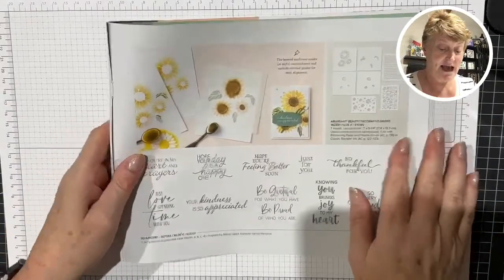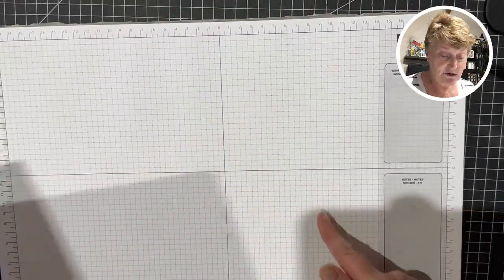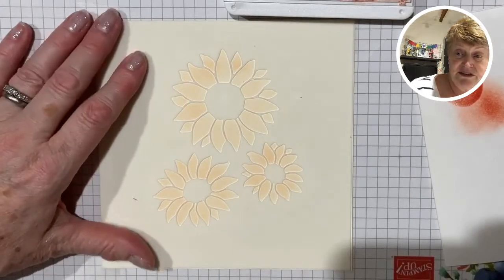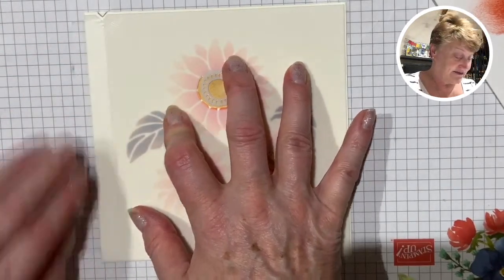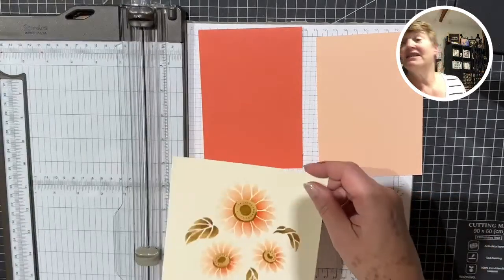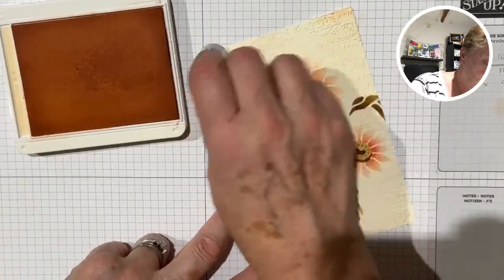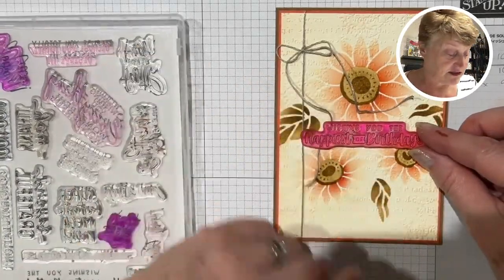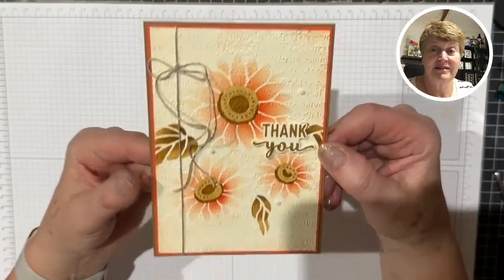🔴LIVE: New Product & ‘Expressions of Interest’ for Class